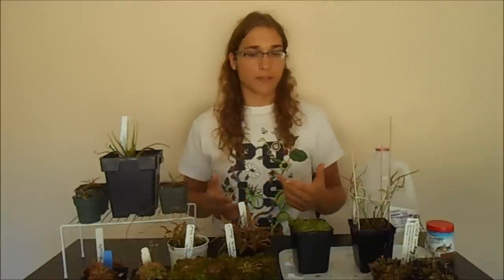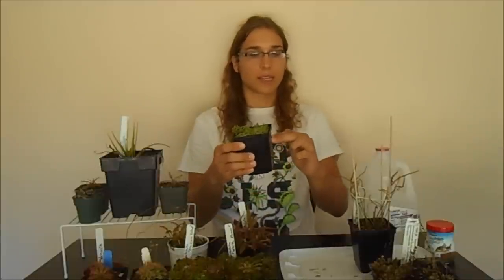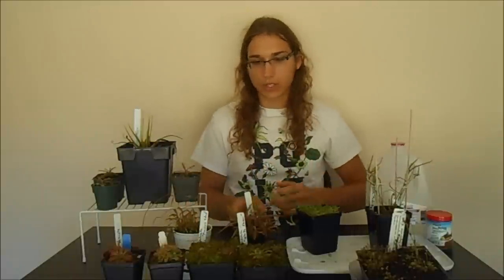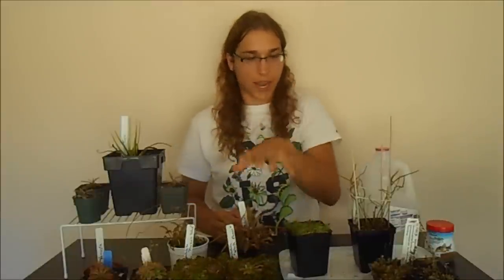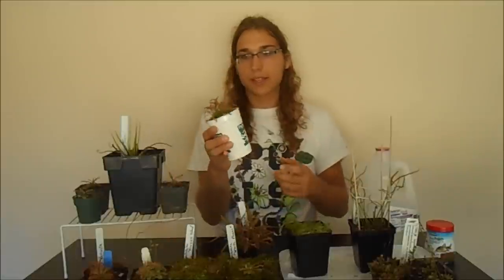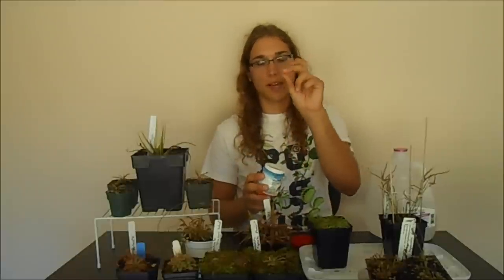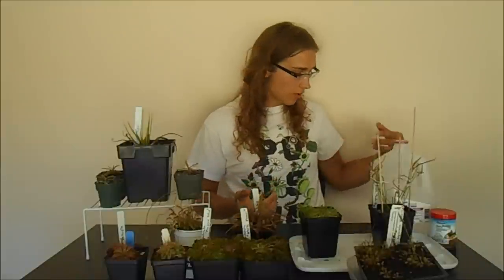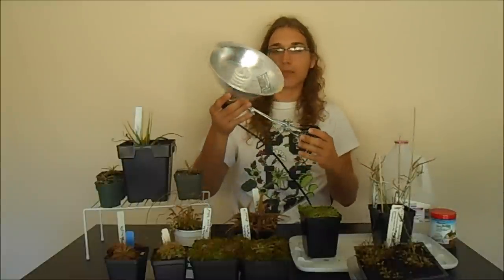How to Grow a Sundew (Basic Care Guide)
A brief overview of how to grow a sundew. There are many species with different requirements, but most will grow with similar needs:
-Nutrient-free soil (Peat or Sphagnum Moss, mixed w/ Perlite)
-Distilled, RODI, or rain water low in TDS.
-Watered so that the soil is always moist.
-Good light, either full sun or grow-lights.
-some can be grow outside all year, most can be brought inside and put in a terrarium.
-No fertilizer, but can be fed bugs or fish food.